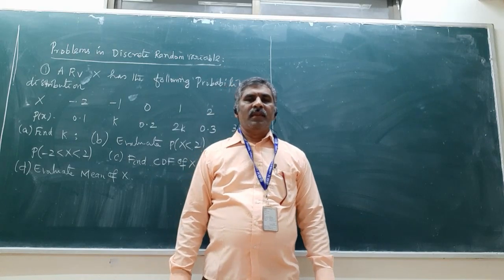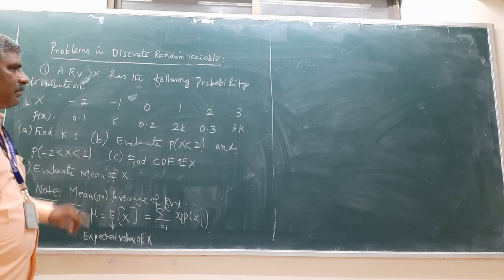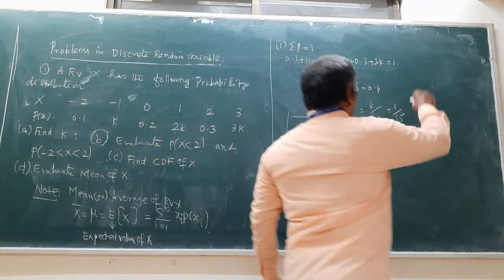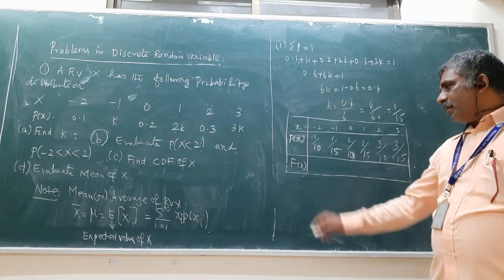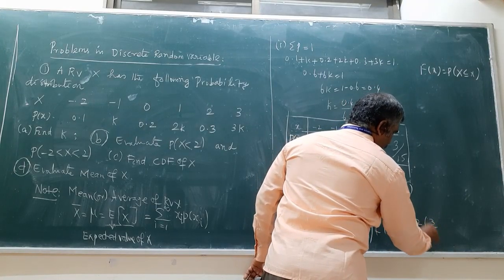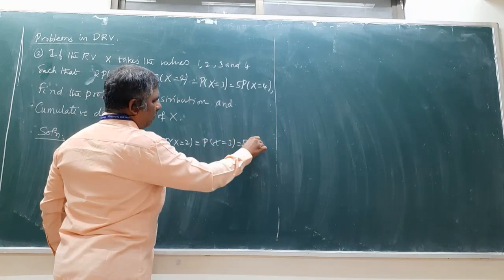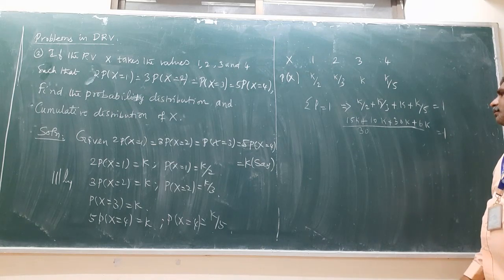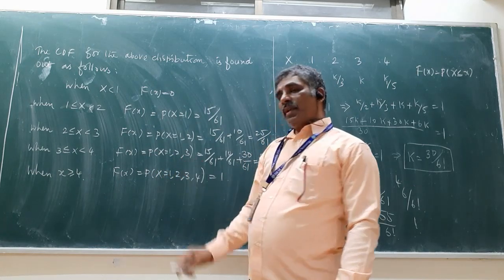15MA210 - BIOSTATISTICS - RANDOM VARIABLE 5 - PROBLEMS IN RANDOM VARIABLE - PART 1